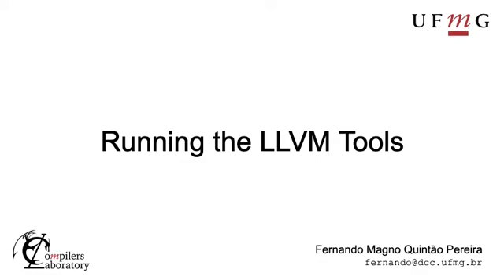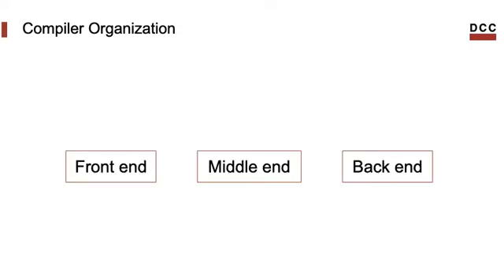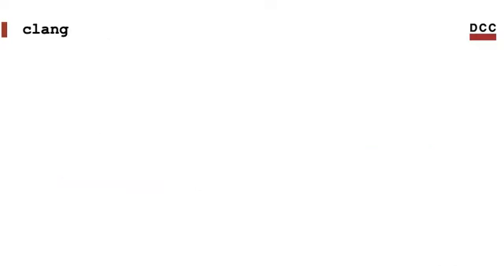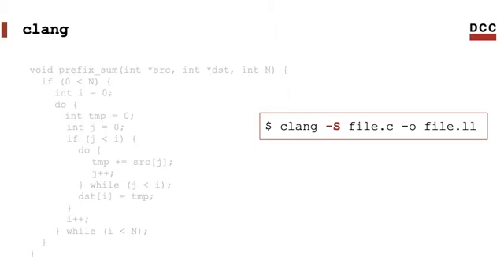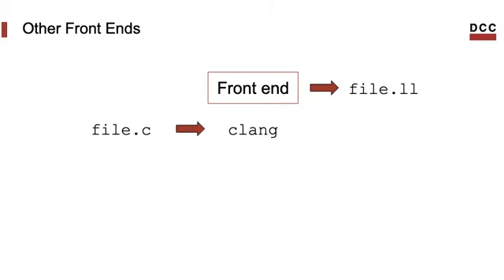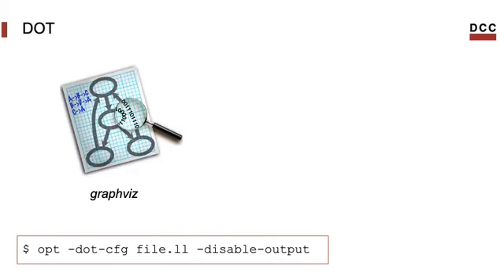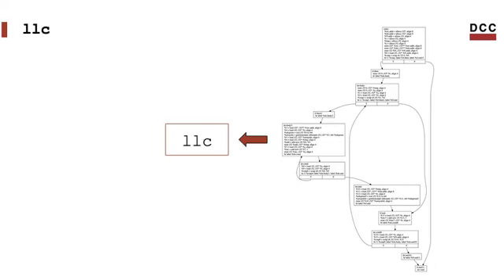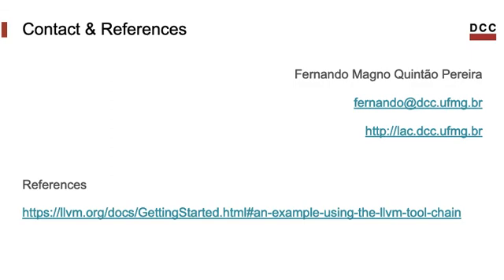Running the LLVM Tools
This video introduces three of the most important tools in the LLVM infrastructure: clang, opt and llc. Clang is the C front-end. Opt is the middle-end used to analyze and optimize programs in the LLVM intermediate representation. LLC, in turn, is the tool that translates code in the LLVM IR into code in some assembly (x86, arm, mips, etc). Most of the material in this class was taken from: